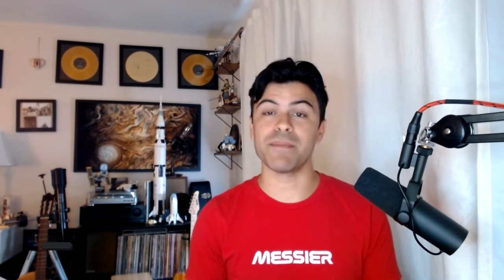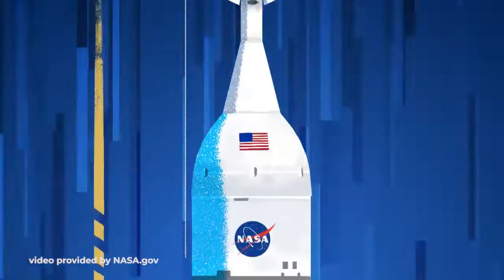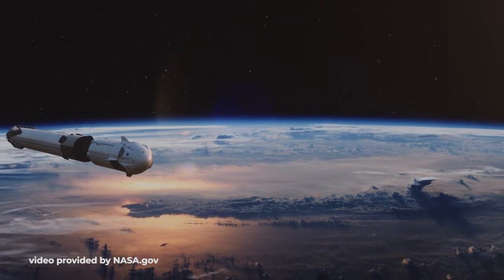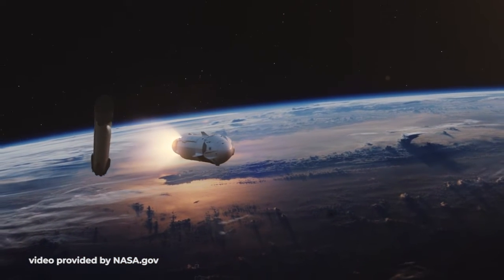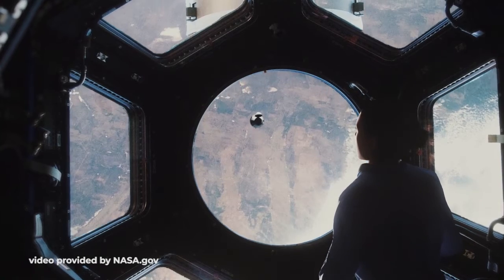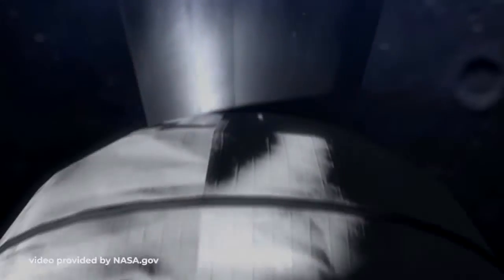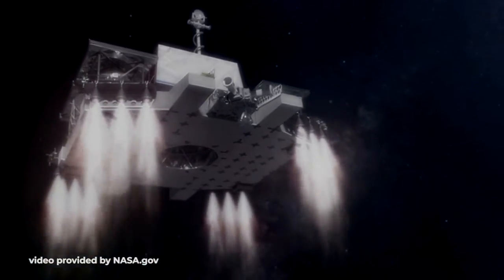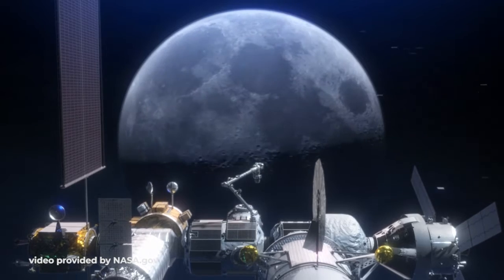NASA's Steps to Return Humans to the Moon in 2024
What will it take for NASA to return to the Moon in 2024 and why is it so important?

So we’ve all heard that NASA is supposed to send humans back to the Moon in 2024. In this video I’ll go over the steps NASA themselves have laid out to make it happen.

Now these steps require quick action by NASA and commercial partners.

NASA will need to launch Artemis I in 2021 to fly around the Moon without astronauts to test capabilities for life support and communication (Potter, 2020).

Next, or simultaneously, the chosen commercial partners will need to begin building a human-rated lander to deliver astronauts to the Moon for the Artemis III mission in 2024 (Jones, 2019).

While SpaceX originally won the contract, Blue Origin may also get a chance if they can get a $10 billion amendment through congress. It’s currently stopped at the House of Representatives so I’ll keep you updated.

After Artemis I in 2021, Artemis II will bring astronauts around the Moon to test technology demonstrations, docking capabilities, hardware and software, as well as the manual piloting of the Orion capsule without landing on the Moon (Potter, 2020).

Throughout that time, from 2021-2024, before we send humans to land on the Moon, NASA will send robotic missions to the surface twice per year to deliver science payloads and technology demonstrations to the surface so they are ready to be utilized by the astronauts launching on Artemis III in 2024, accompanied by the commercially built and integrated human lander (Potter, 2020).

Jones, T. (September 2019). The necessity of returning to the moon. Aerospace America,

Potter, S. (2020, September 21). NASA publishes Artemis plan to land first woman, next man on Moon. NASA, land-first-woman-next-man-on-moon-in-2024